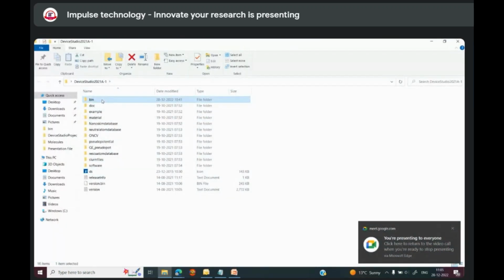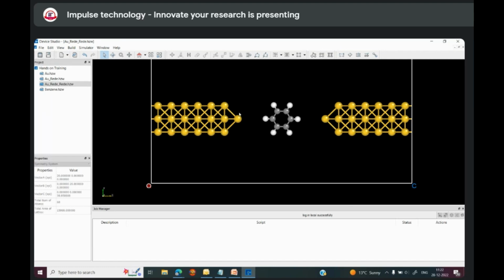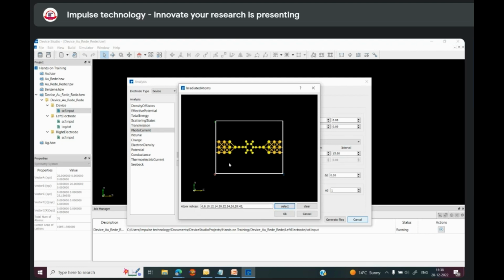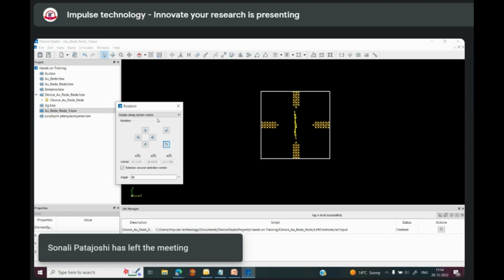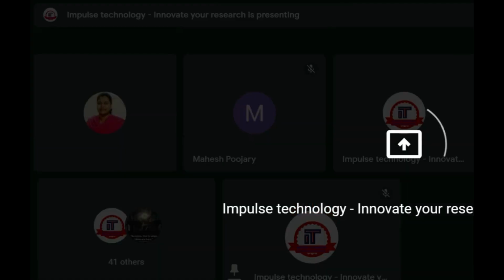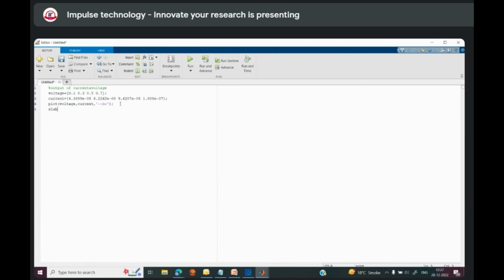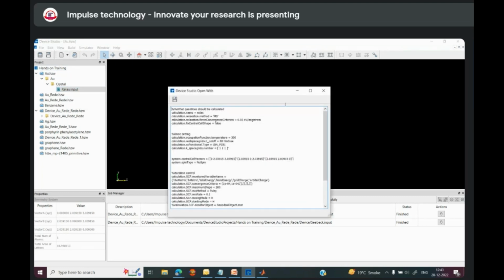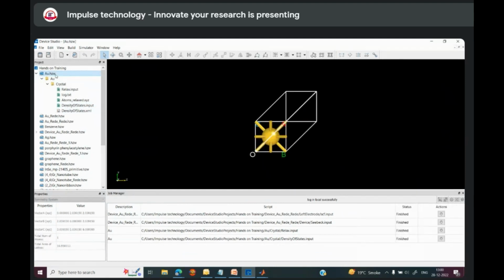TWO DAYS HANDS-ON ONLINE TRAINING ON NANODCAL SOFTWARE (2nd Day- 1st_session)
This workshop video will educate you modeling & simulation of Nanomaterial & Nanodevice using Density function theory and Non-Equilibrium Green Function Atomistic Quantum Transport calculation using NanoDCAL Software.